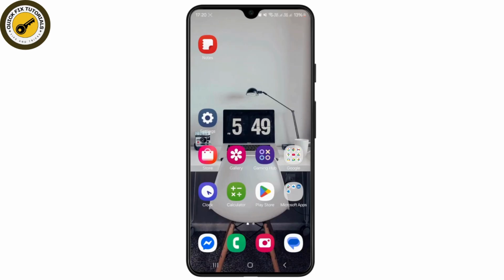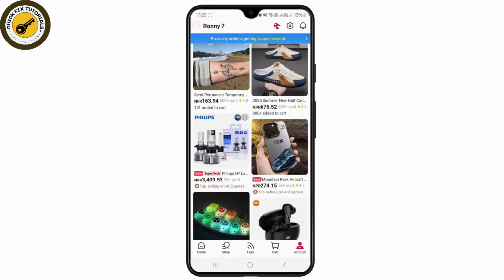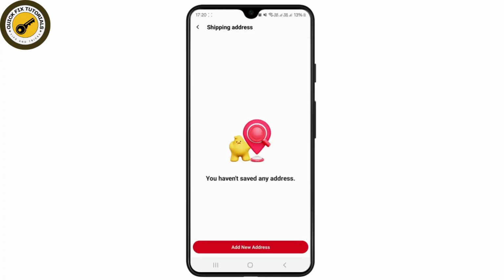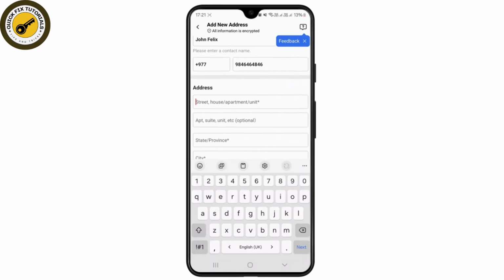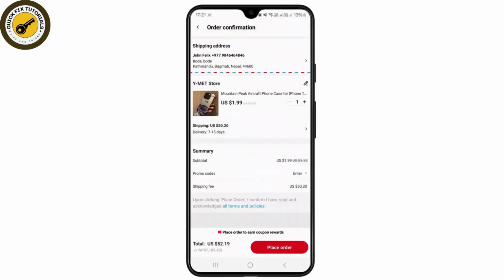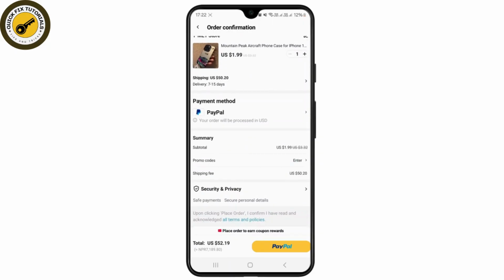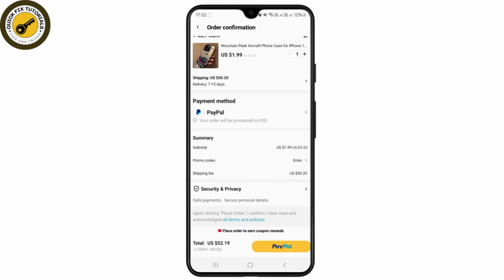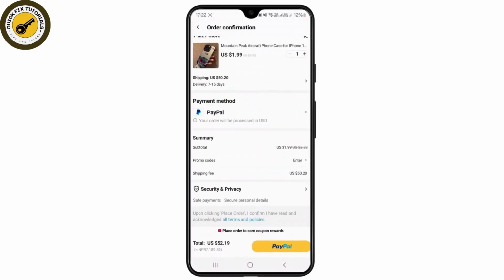How to Fix AliExpress Payment Unsuccessful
How to Fix AliExpress Payment Unsuccessful (2025)!
Encountering “Payment Unsuccessful” errors on AliExpress and can’t complete your purchase? This video guides you through the most reliable solutions to resolve AliExpress payment issues fast. Whether you’re asking, “Why is my AliExpress payment unsuccessful?” or need help with troubleshooting payment methods, card issues, or security checks, this tutorial has it all. Learn how to verify your card, adjust payment settings, clear glitches, and retry payments. Watch now to fix your AliExpress payment today!

Timestamps:
00:00 How to Fix AliExpress Payment Unsuccessful
00:10 Why Is My AliExpress Payment Failing?